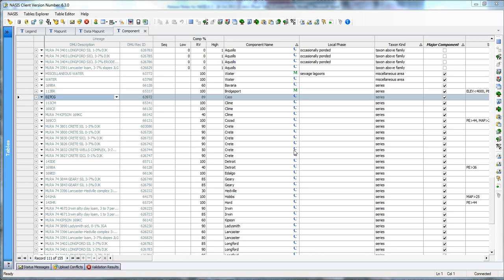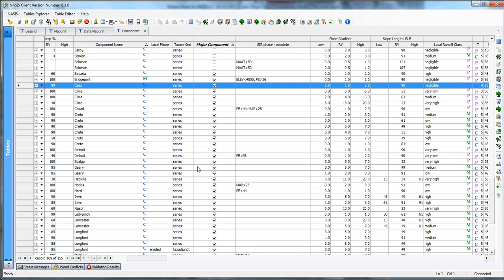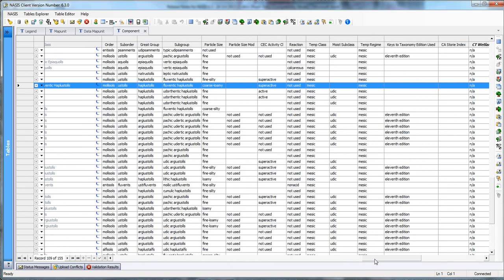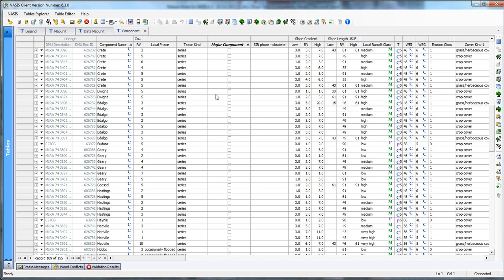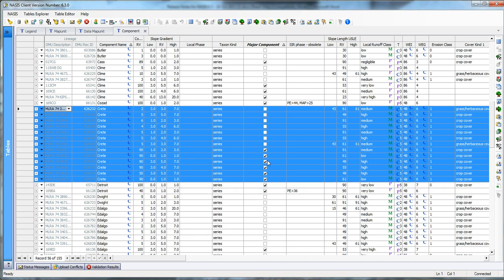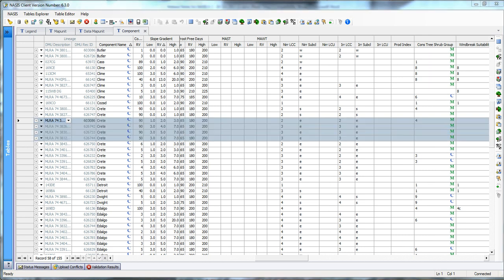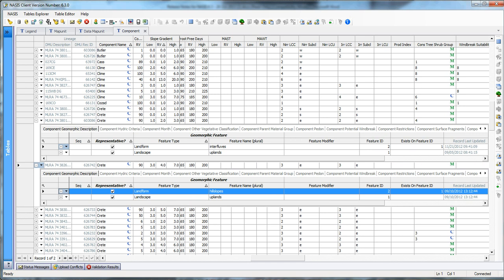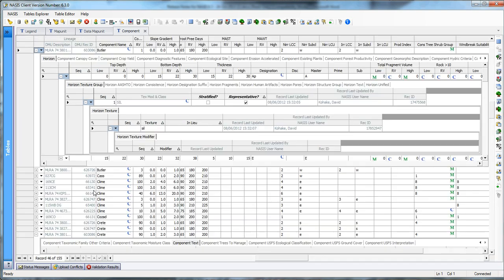NASIS Ch 5 Table Layouts Part 2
moving columns, freeze columns, child tables,
is the location for further printed information.